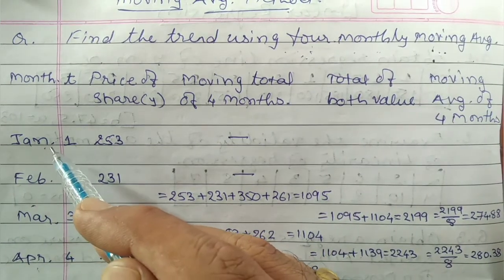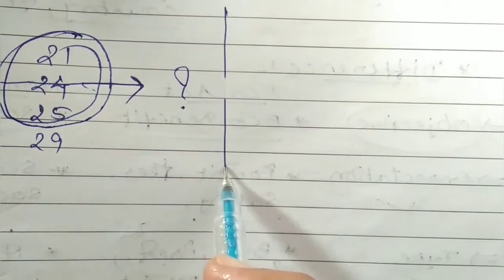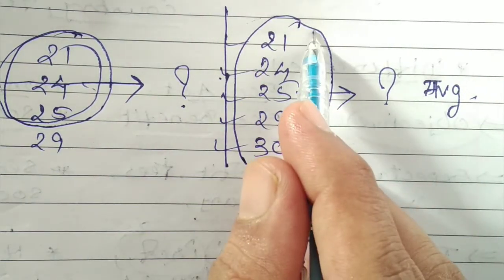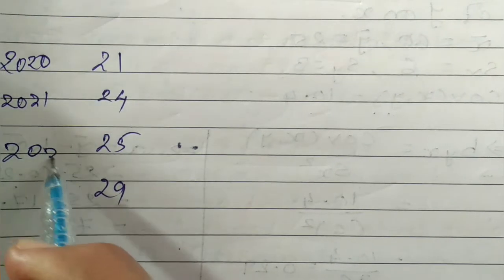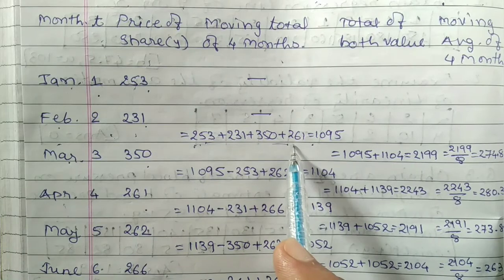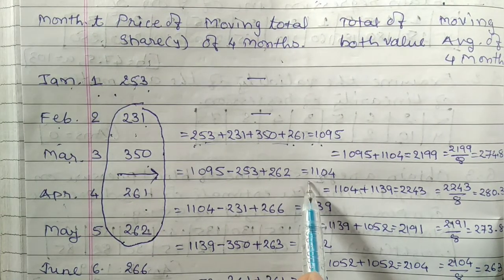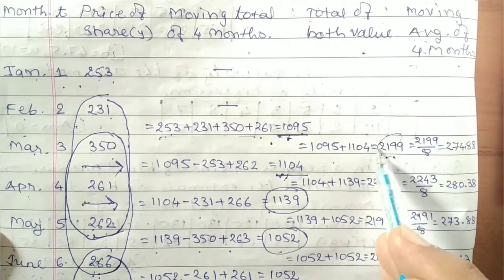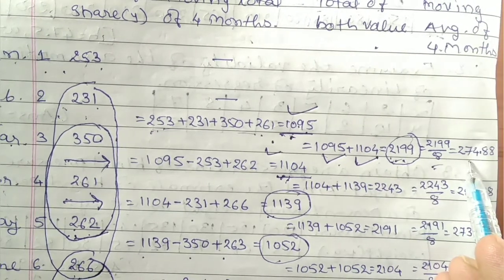GSEB Std.12 STATS. Ch.4 : TIME SERIES (3)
4 YEARLY MOVING AVERAGE